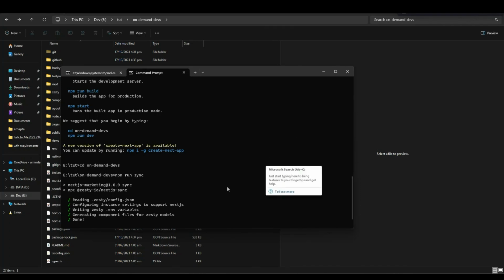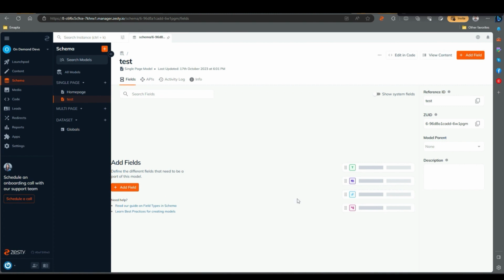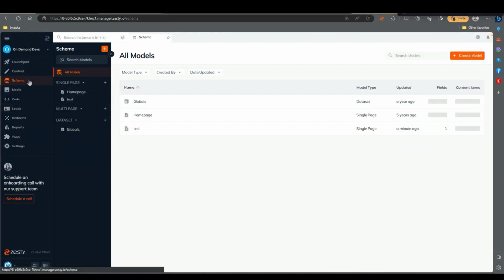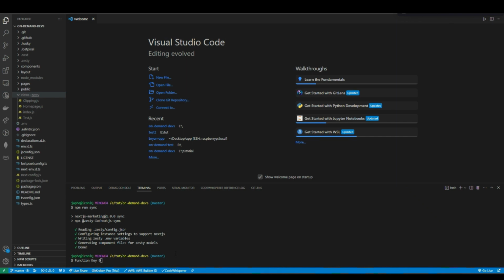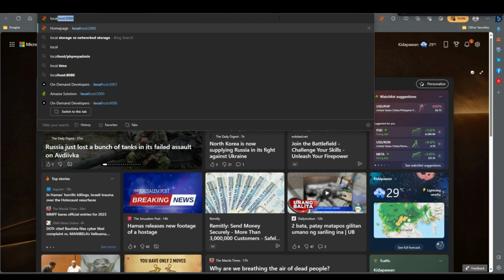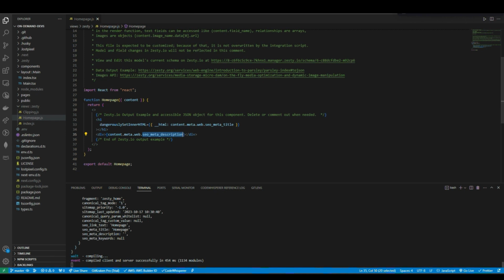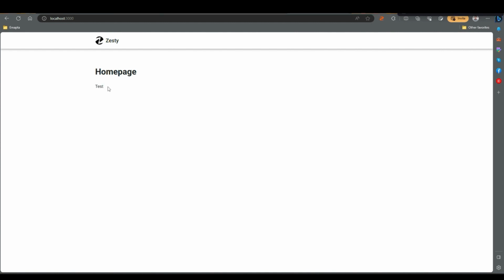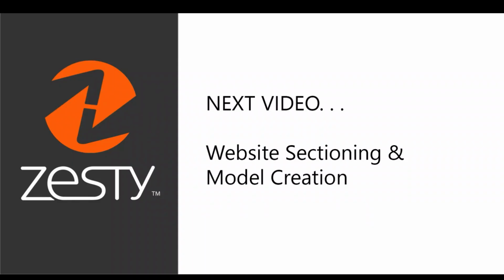Instance and Starter Project Synchronization (Part 2 of 5)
This video, part 2 of the "Next.js 13 to Zesty: A Quick Migration Guide" series, dives deeper into the synchronization between your Next.js project and your Zesty instance.